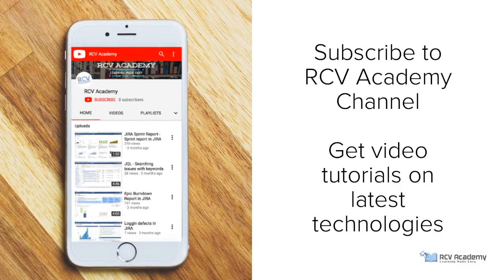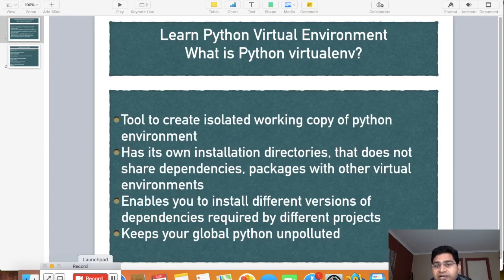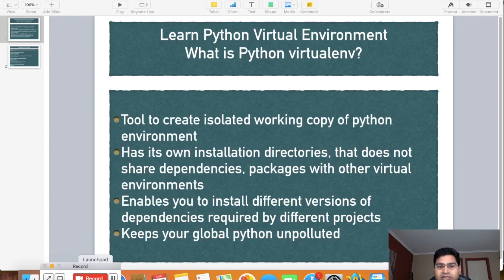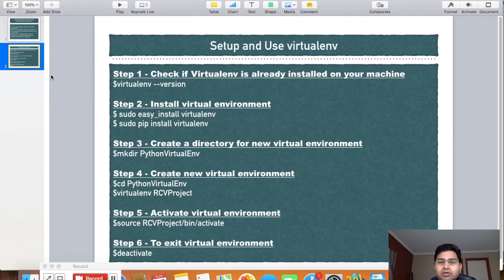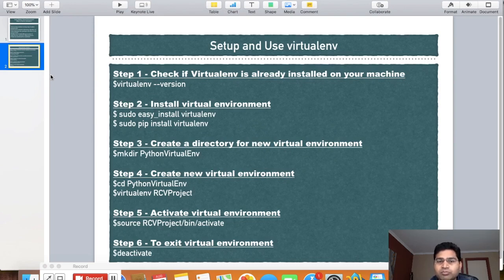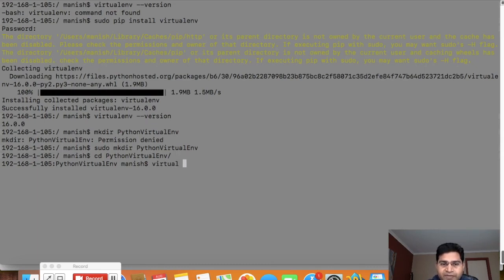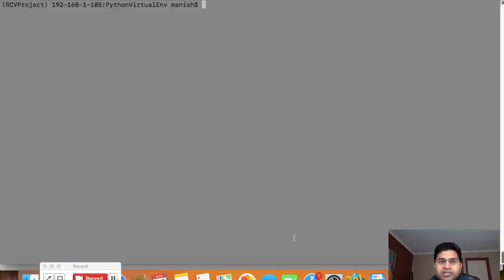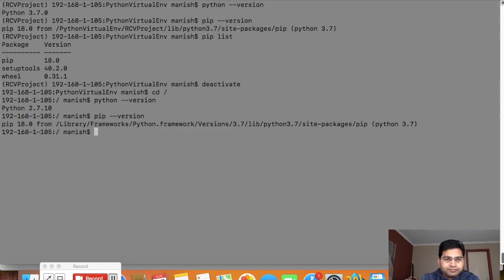What is Python virtualenv? - Python Behave Tutorials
Python virtualenv is a tool to create Python virtual environments which are isolated from each other.

Virtual environments are required in order to address issues with package dependencies and versions for different Python projects.